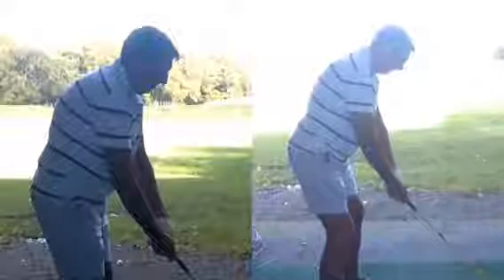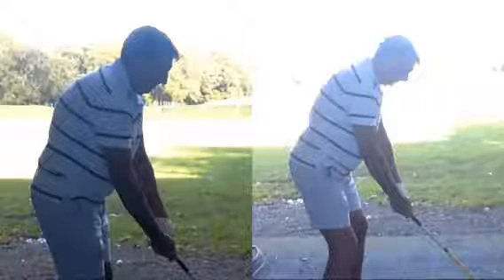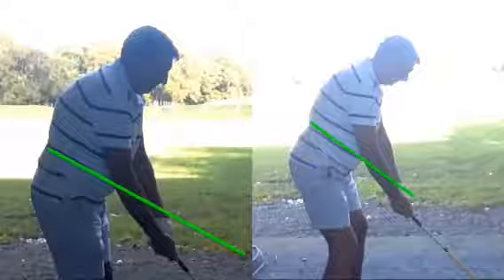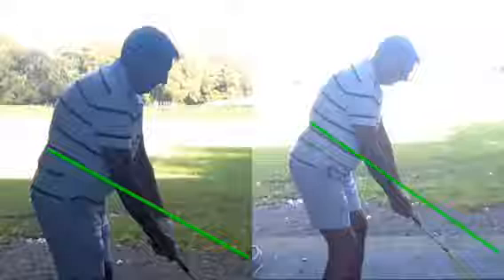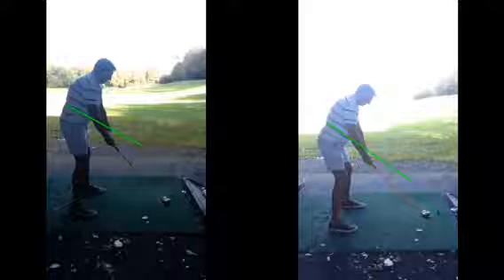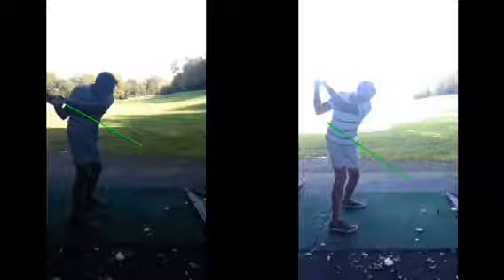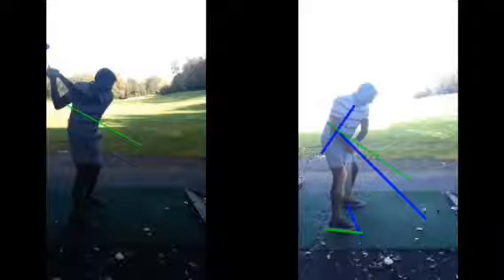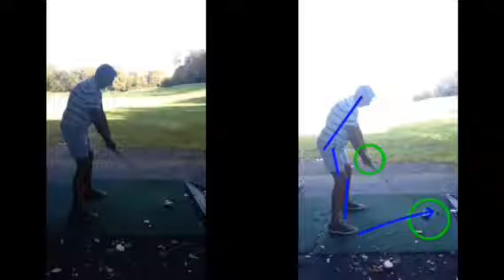golf lesson at Cottrell Park